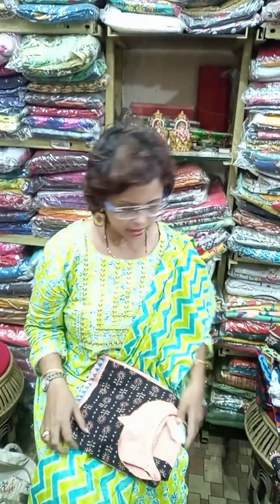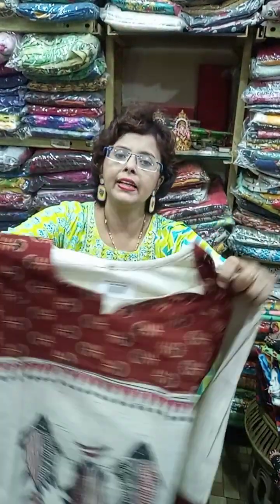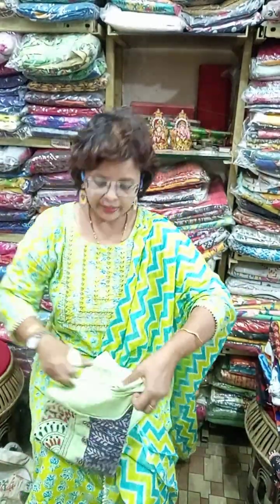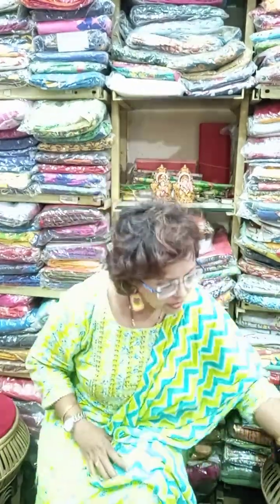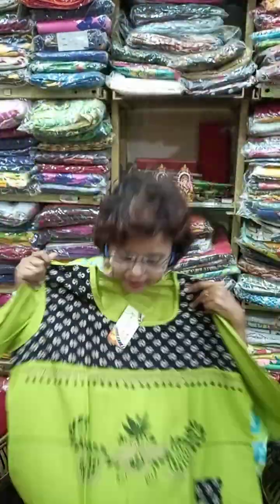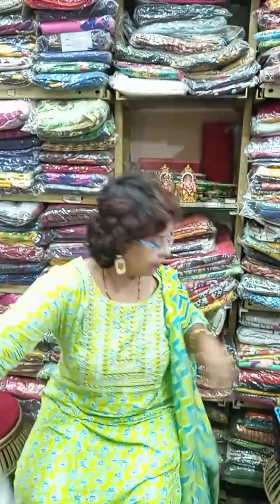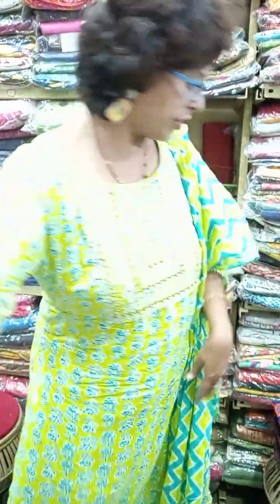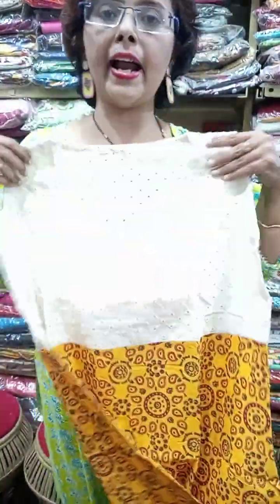DAILY WEAR COTTON KURTIS/ KHADI KANTHA AJRAKH MIX & MATCH/ JAMDANI KURTIS SPECIAL...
PURE KHADI COTTON KANTHA KURTIS/ JAMDANI KURTIS..
SIZES R MENTIONED ON THE VIDEO...
TO ORDER PLS WHATSAPP WITH SCREENSHOT ON 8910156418